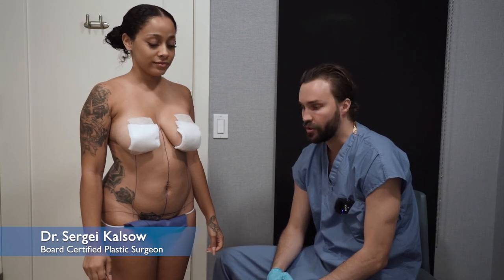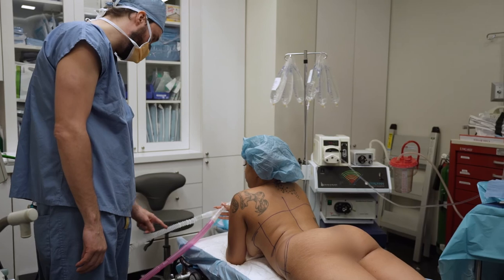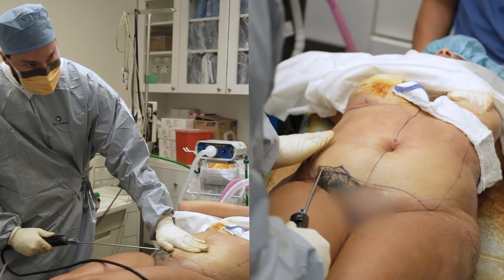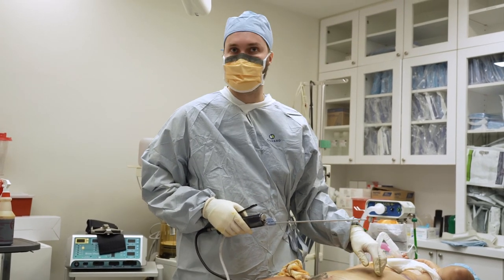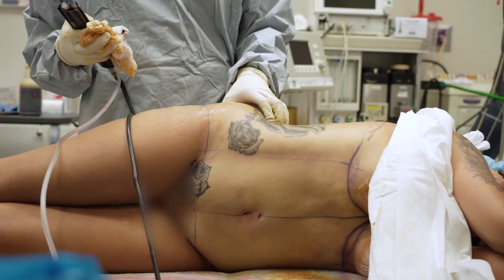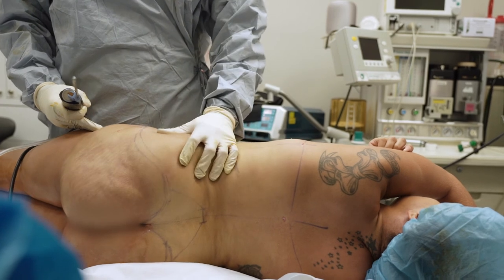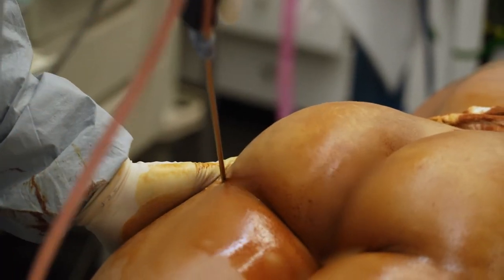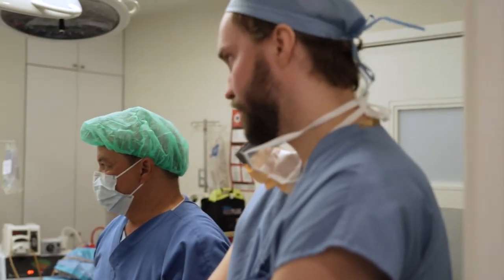Round 2 BBL - Reshaping the Body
Dr.Kalsow performed revision BBL, which was done about a year ago, elsewhere.  More fat is removed to further narrow patient's waistline and smooth the back rolls.   More importantly is the patient is reshaped - from being square to hour glass.